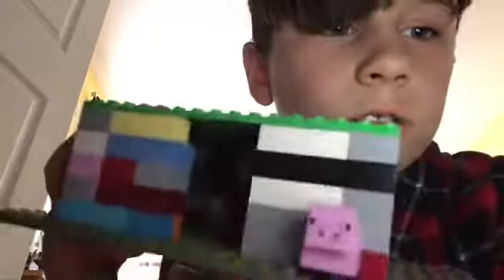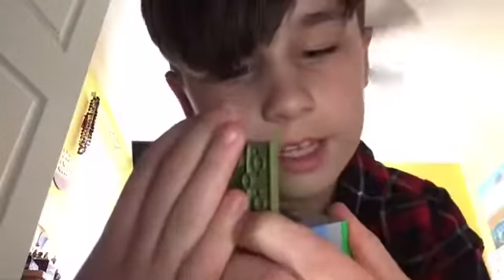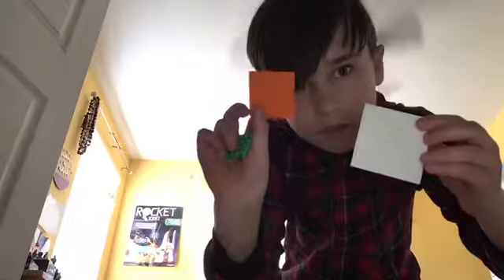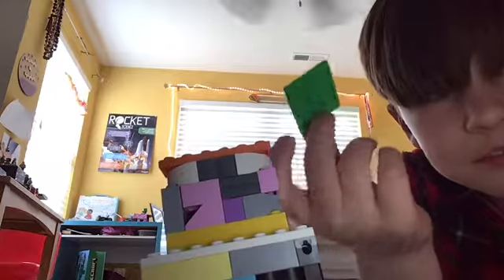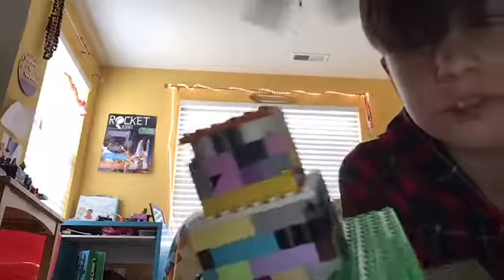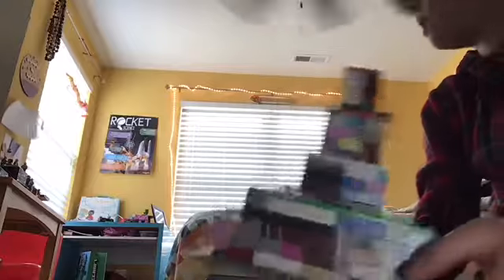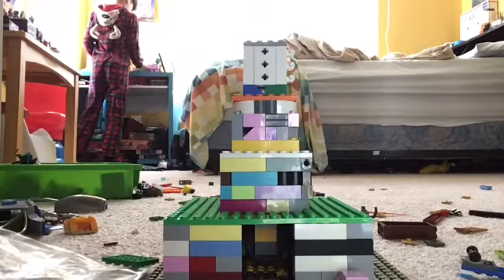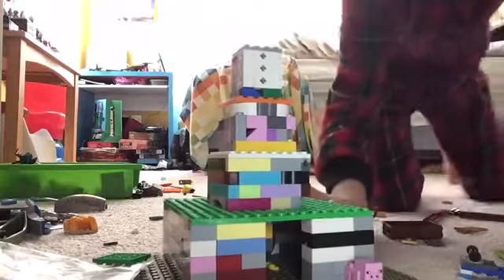Building a lego sky scraper